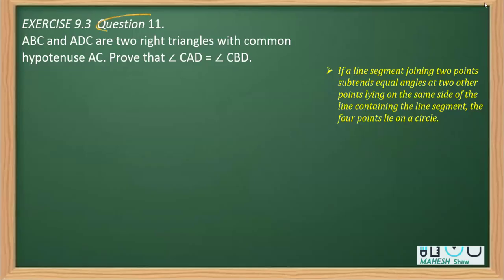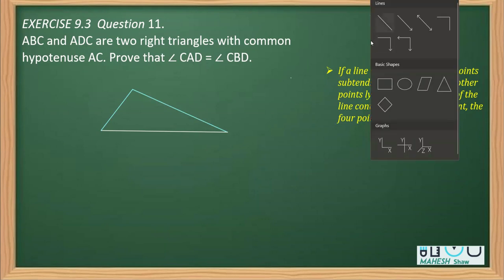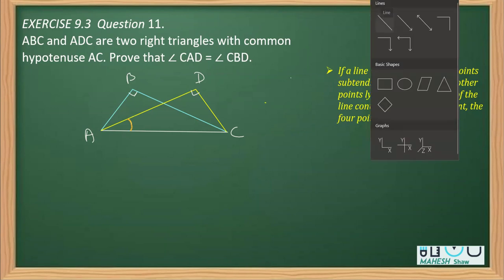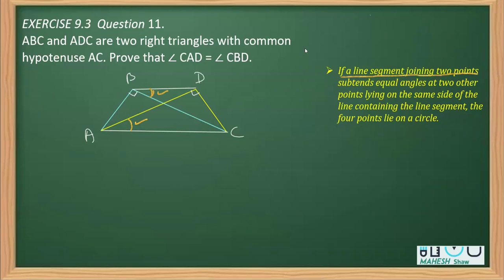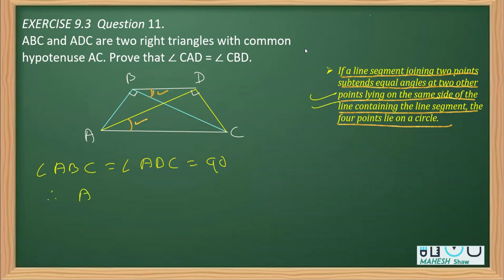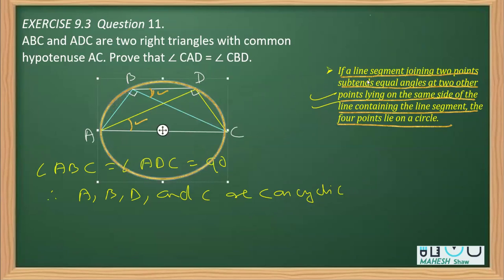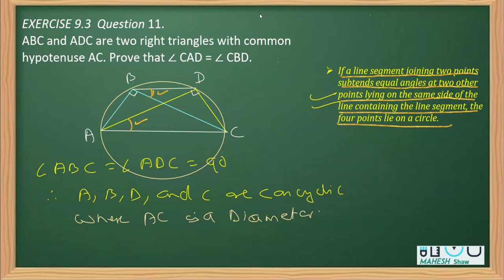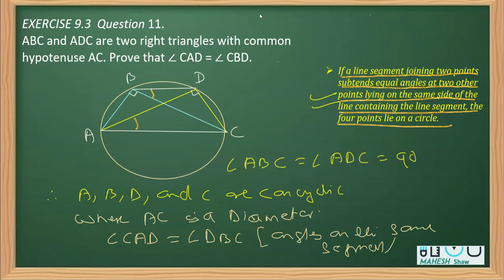ABC and ADC are two right triangles with common hypotenuse AC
ABC and ADC are two right triangles with common hypotenuse AC. Prove that ∠ CAD = ∠ CBD..